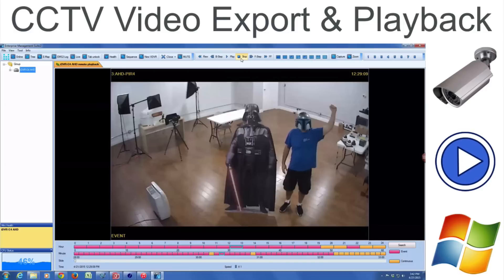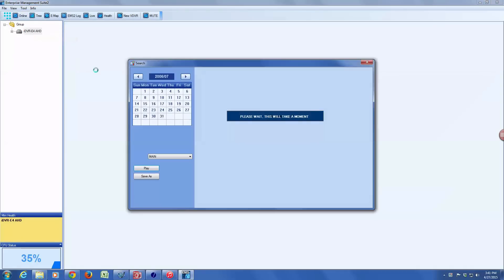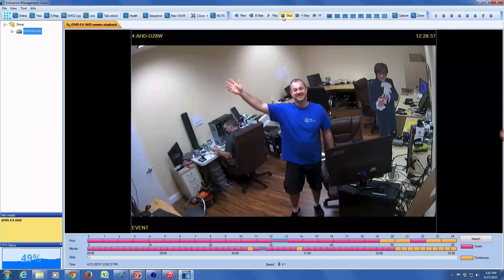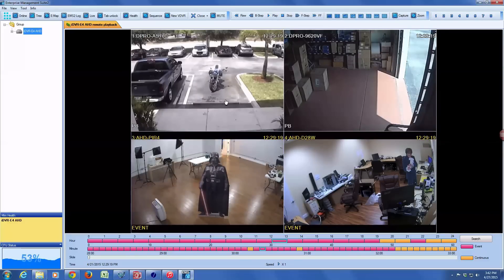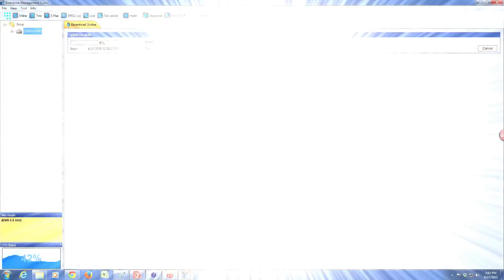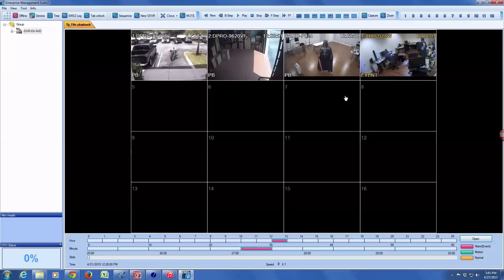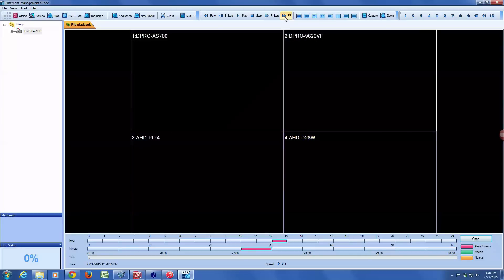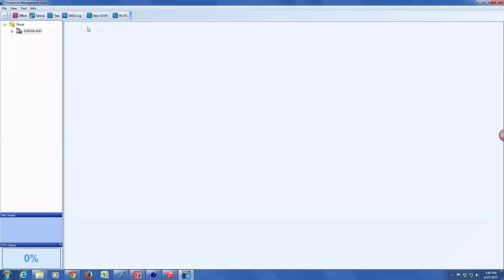Video Surveillance File Export and Playback for iDVR CCTV DVRs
- The Windows client software for iDVR-E CCTV DVRs lets users export / backup video surveillance footage to files. Users can then open and playback the backup files using the same player / viewer software.

This video demonstrates the Windows DVR software, but there is also a Mac client that performs the same operations. A demo of the Mac DVR software can be seen

The software interface is very easy to use and lets users identify events that occurred on their surveillance system. Users can play video footage in forward and reverse at normal and fast speeds. The software also identifies motion and alarm events that occurred on the video timeline. Once the user identifies the time frame of an event, backing up that segment of video to a file is easy.

The exported file can be provided in court cases, for example. The video can be played back using any Windows computer that has the software installed and the software can be download from CCTV Camera Pros website for free.

The latest iDVR-E CCTV DVRs come in 4, 8, and 16 camera models. They are hybrid DVRs that support standard definition and high definition AHD CCTV cameras on all channels.